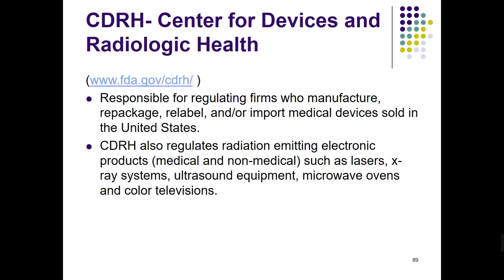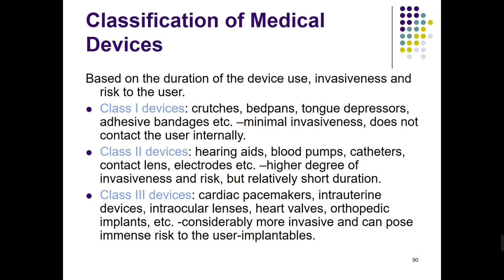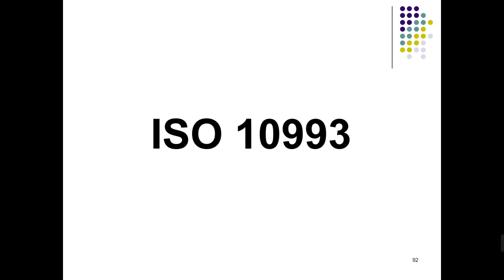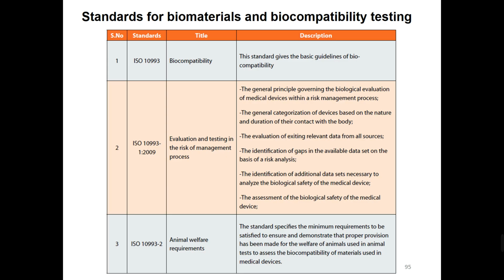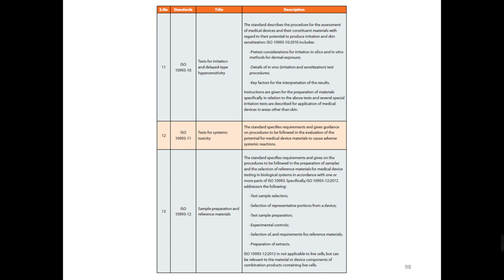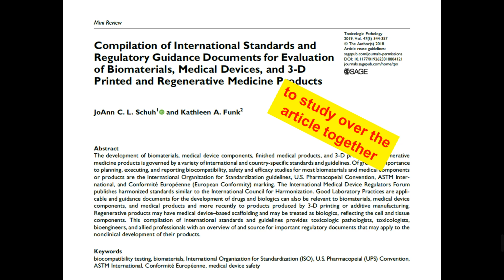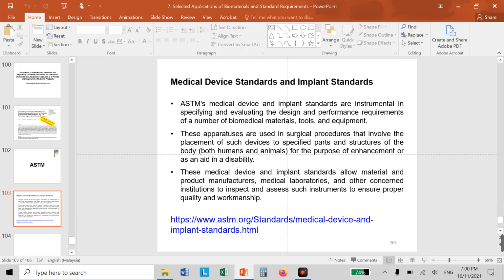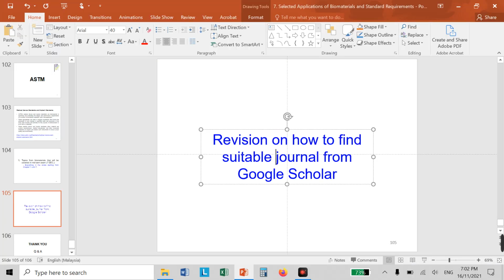REQUIREMENTS biomaterials and medical devices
AN ONLINE LECTURE FOR BMFB 4713, UTEM MALAYSIA